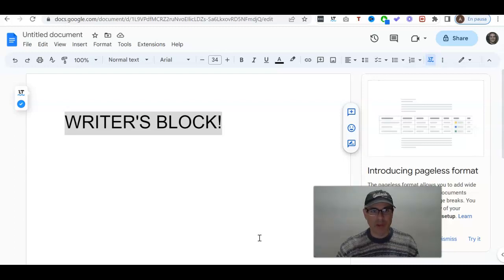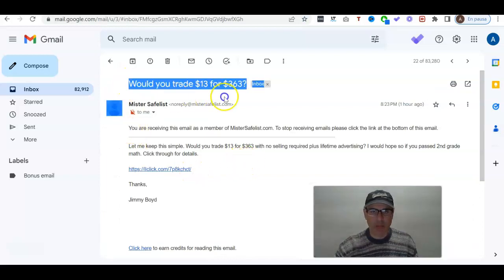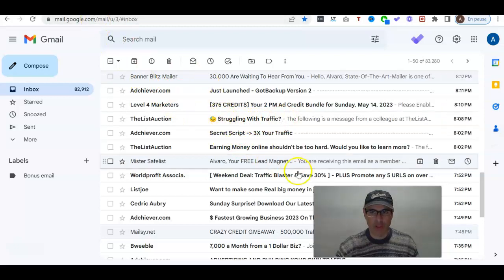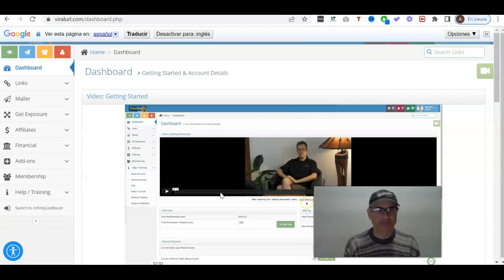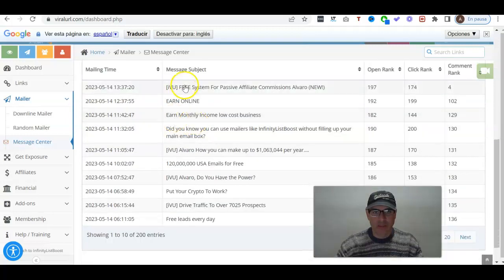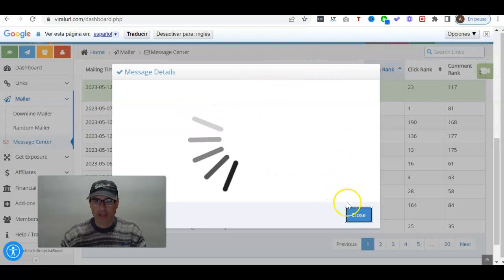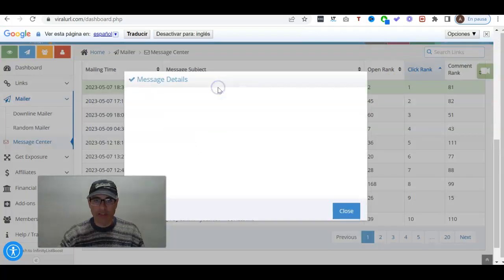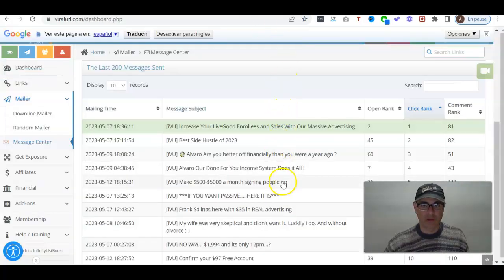LiveGood - How To Write HIGH Converting Emails FAST and Easily. Writer's Block Instant Cure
These 2 tips are sure to help you!

LiveGood products quick comparison and why the MLM industry is declining from selling overpriced products to a membership based model, like Amazon, Costco and Netflix, to offer the highest quality health and wellness products in the planet at 75% cheaper prices than our competitors.

LiveGood compensation plan is EXTREMELY rewarding for those prepared to build the best Network Marketing company in 2023 - LiveGood.

A few reasons to partner with me and LIVEGOOD:

✔️ Affordable to join ($9.95 a month)
✔️ LiveGood Products: Top Quality products at a fraction of the cost ANYWHERE in the planet.
✔️ LiveGood is Available in more than 200 countries worldwide. No restriction on where you can Market... the world is your oyster with LiveGood!
✔️ People do not quit as they can get thier hands on Amazing products and earn without even sponsoring required, thanks to spillover (no guarantees!).
✔️ NO purchase requirement or commitment
✔️ NO autoships... buy LiveGood products IF you want... WHEN you want... What you actually need...
- Incredible com plan... matching bonuses, $25 fast start bonuses, etc.

The LiveGood compensation plan is truly out of this world and offers unlimited income potential, no caps!